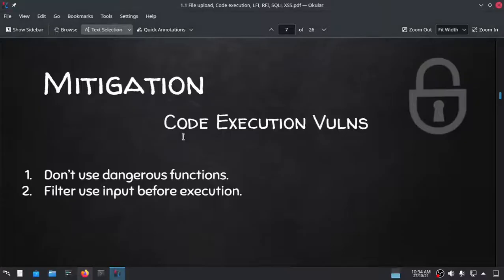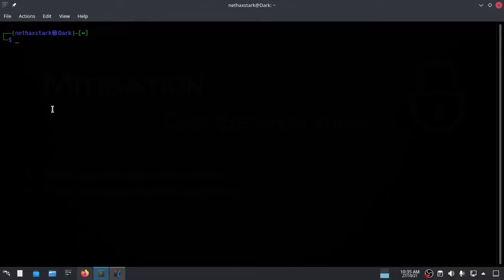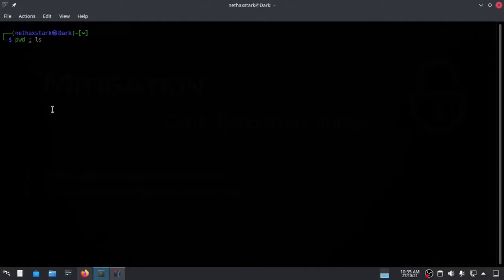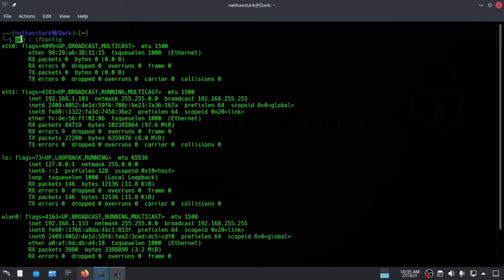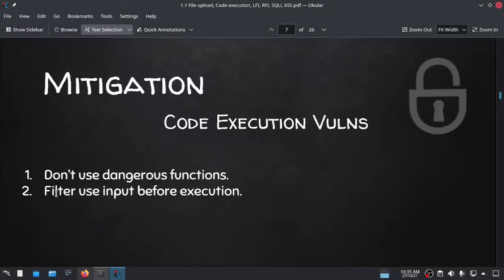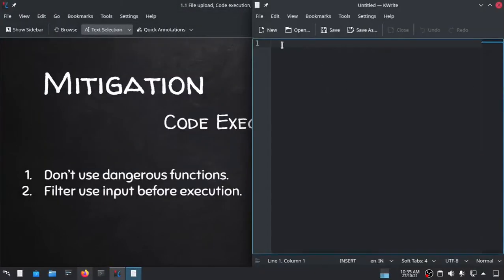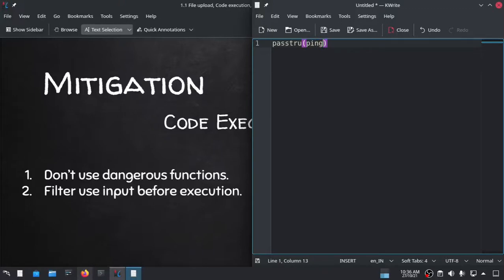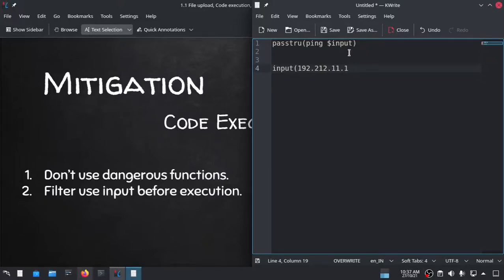Code Execution Vulnerbility| Mitigations | Part 4 | NethaxStark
In this video i tell you mitigations of code execution vulnerability!!!

In this video we’ll walk you through:

- Tell Mitigations !!

TIMESTAMPS

0:20First Topic Covered

Code Execution Vulnerbility-Low | Part 2 | NethaxStark